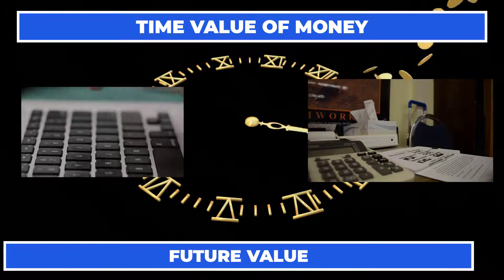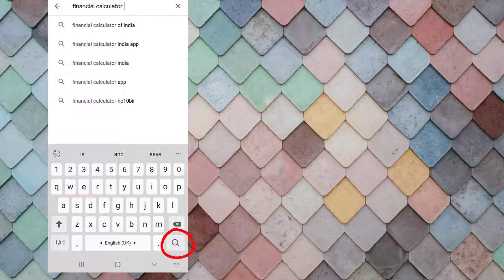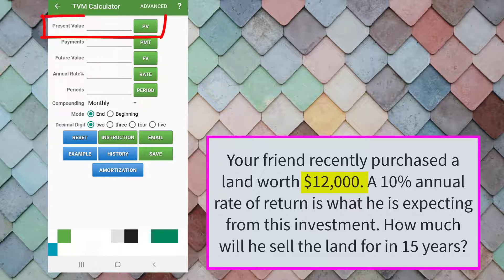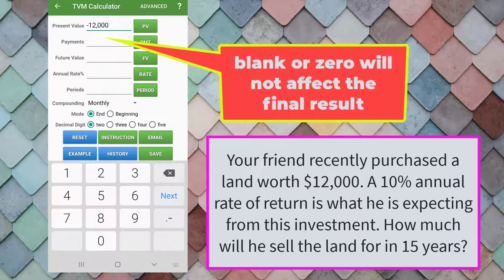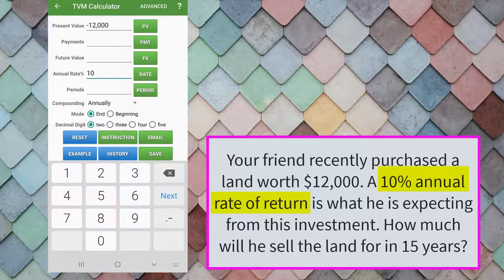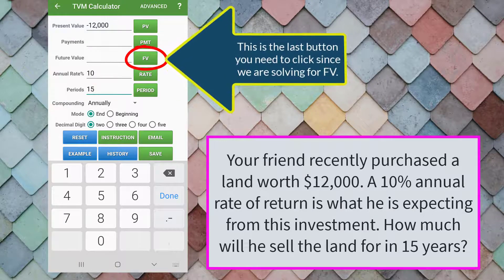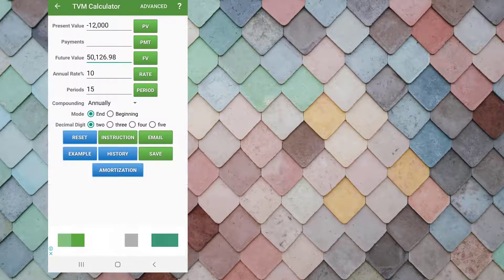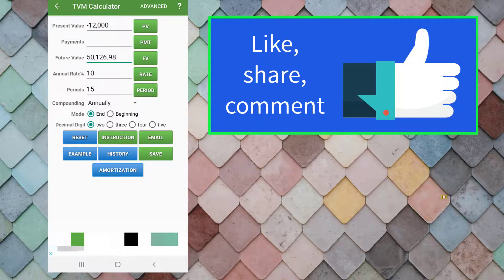Easily Solve for Future Value (FV) using Smartphone | Time Value of Money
This video will teach you how to compute future value FV using smartphone app Financial Calculators. This is one of the videos related to time value of money.